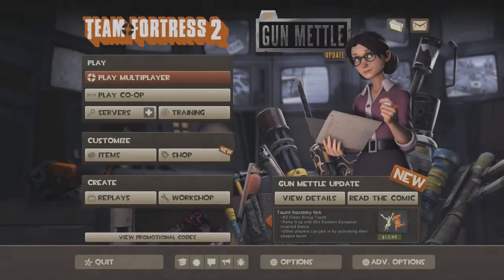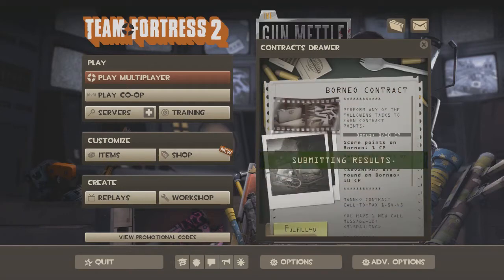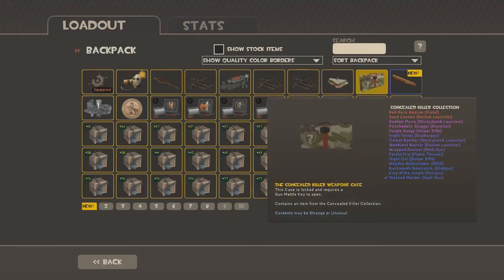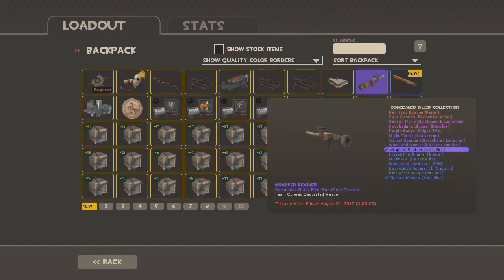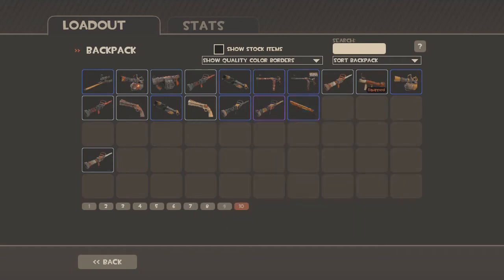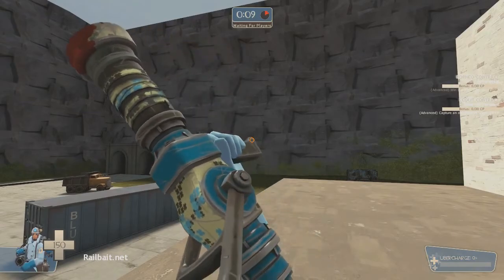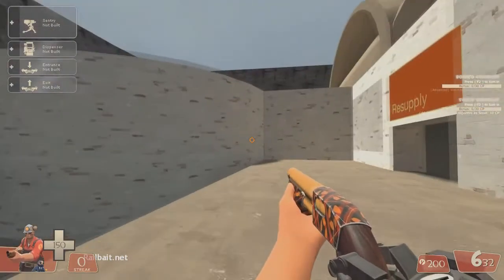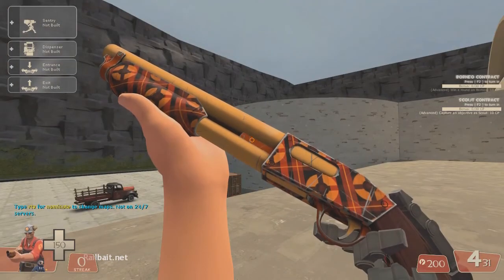Team Fortress 2 Gun Mettle Contracts: Week 8 Rewards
Gun Mettle is a weekly contract challenge that rewards new skinned and used weapons.

Introduction: Your tireless fixer is under fire from the Administrator to keep the body count up, and she needs two things. 1) Executing black-bag kill-contracts and 2) landing the contracts by drafting and submitting detailed preliminary supplier-side bundled service proposals. Since you're a dangerous murderer who probably reads at a third grade level, we have a pretty good idea which one you can help her with. GET YOUR CONTRACTS HERE
You'll be assigned two skill-based contracts each week for the length of the Gun Mettle Campaign. Every contract will give you a new challenge, as well as an advanced-level objective worth bonus points. Get a kill with a reflected projectile as Pyro. Survive 1000 damage in a single life as Heavy. Kill an airborne enemy with your secondary weapon as Soldier. Whenever you complete a contract, you'll earn a campaign-exclusive weapon or unlockable weapon case. The weapons you'll get from completing contracts are one-of-a-kind. Every weapon is given a uniquely placed paint job so that it will always look a little different from anyone else's. Weapons come in six grades of rarity, and are further modified by five levels of wear, from Factory New to Battle-Scarred. (Check out the FAQ for a more detailed breakdown of rarity.)